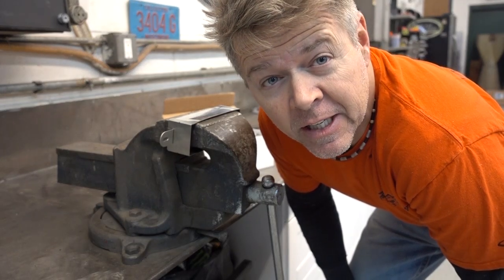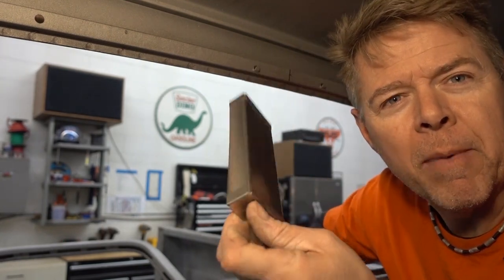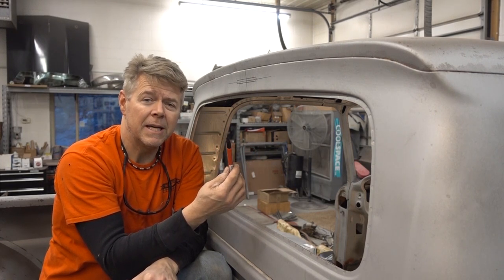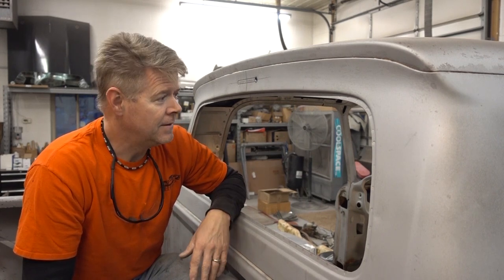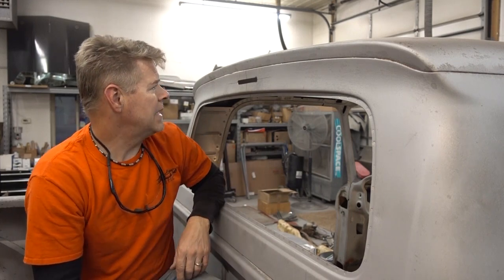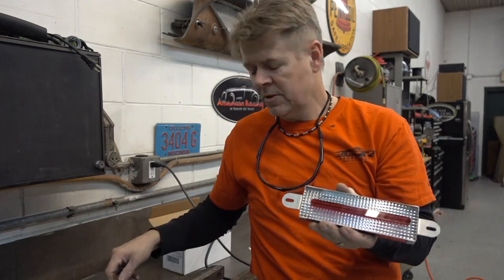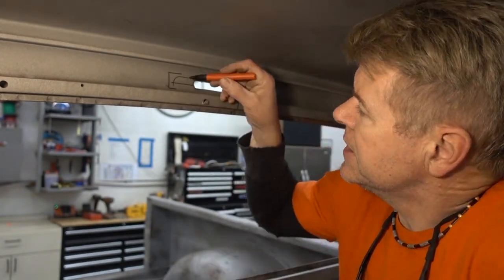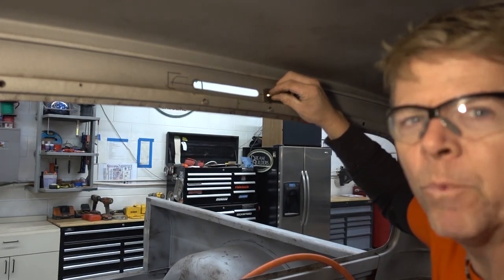Legendary Customs 1962 "The Dirty Ford" Project 3rd Brake Light Fabrication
Learn how Chris Meyer modify's and installs a custom 3rd brake light for the 1962 "The Dirty Ford" Unibody Project.